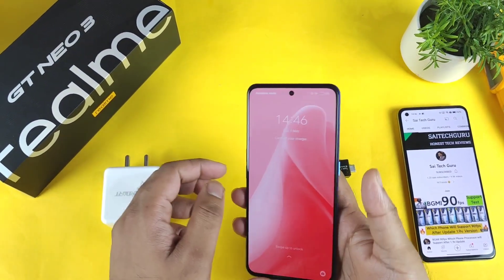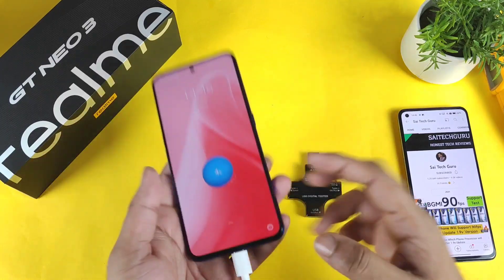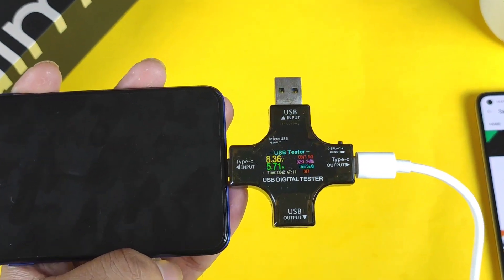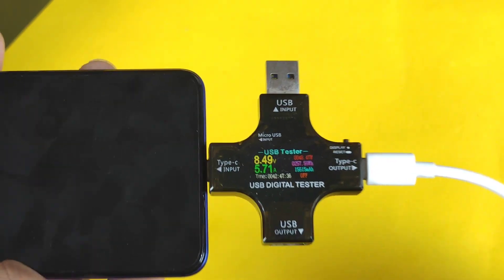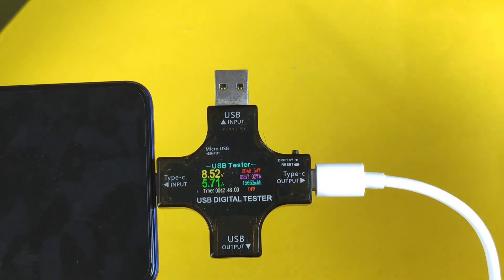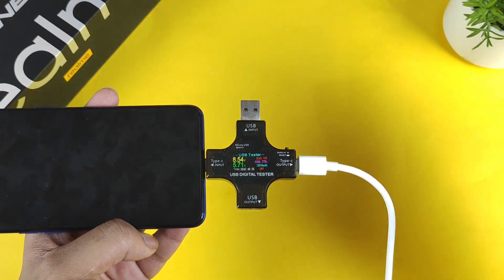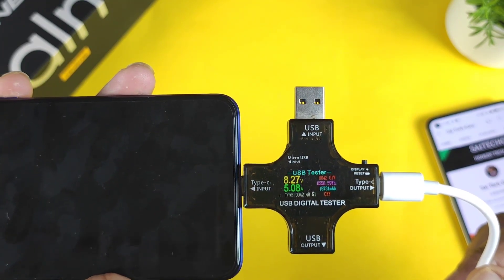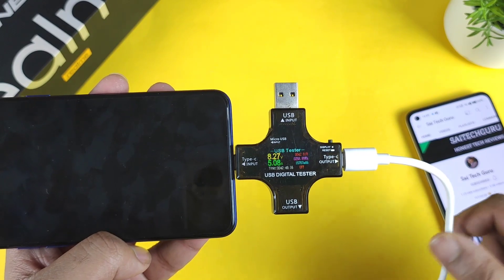Realme GT Neo 3 80w Charging Speedtest Using Digital Tester